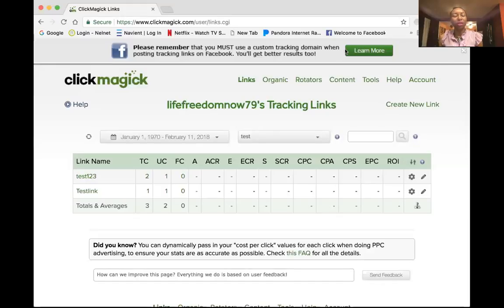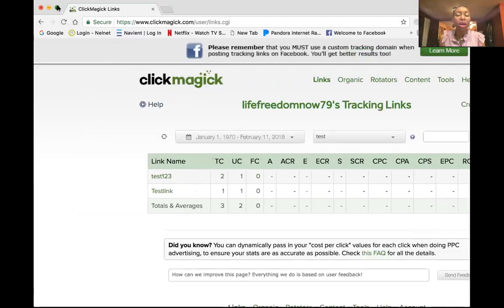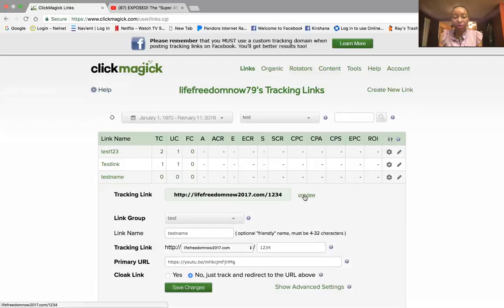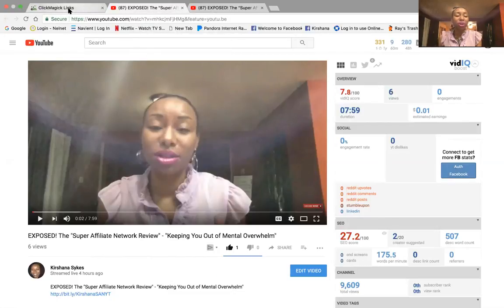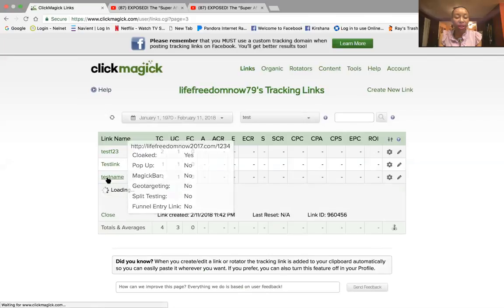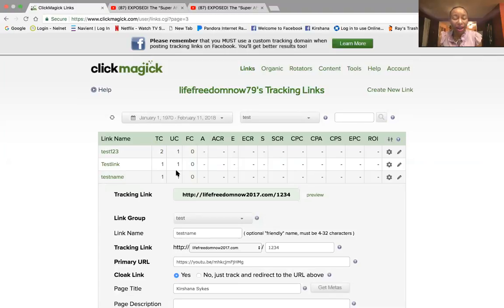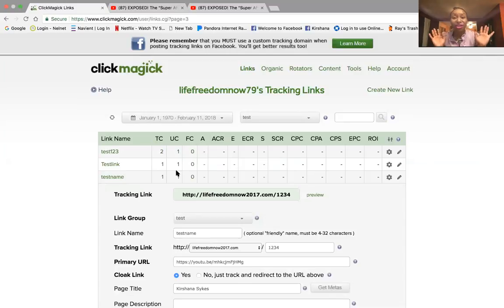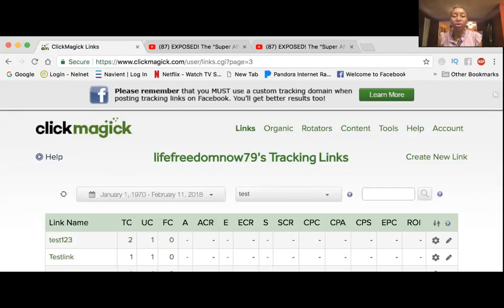"Tutorial" "How to Use The Cloak Feature in ClickMagick" - How To Use ClickMagick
The Cloak feature in "ClickMagick" is used to replace ugly URL's with a title of your choosing that will be displayed in within the tab.

This "Tutorial" on "How to use the cloak feature in "ClickMagick" gives you a step - by -step guide on how to easily rename your tab on a web page.

Be sure to grab your "Solo Ad Success Formula" so you can maximize your profits when purchasing solo ads.  There is a process and if not followed the end result can be disaster in your wallet!!!

If you need help with a specific issue and want me to personally take a look at your setup, I can help!

***TOOLS ALL ENTREPRENEURS NEED***

kirshana sykes
clickmagick
clickmagick cloaking links
cloaking
link coaking
cloak links
internet marketing
online marketing
clickmagick for beginners
clickmagick tutorial
clickmagick tips
tips on using clickmagick
blogging
tracking software
url masking
clickmagick tracking
What is link cloaking?
Clickmagick Cloaking for Google Adwords